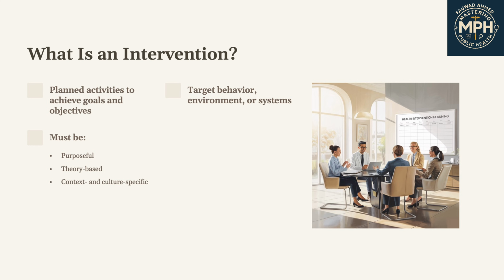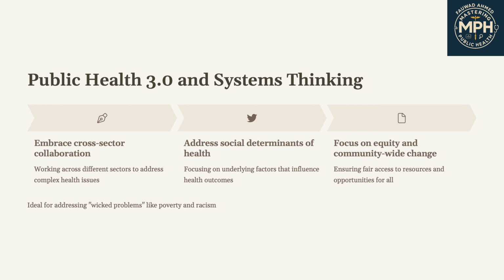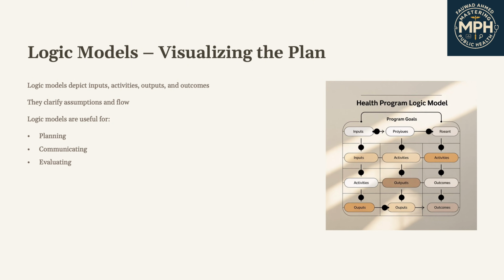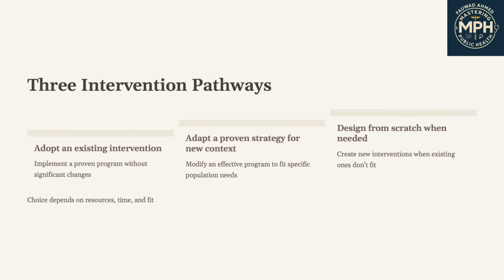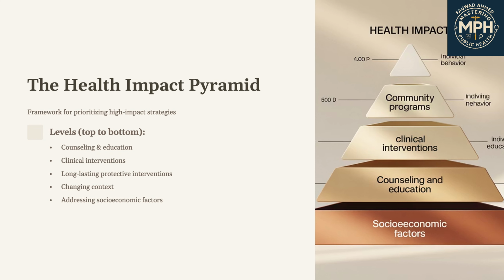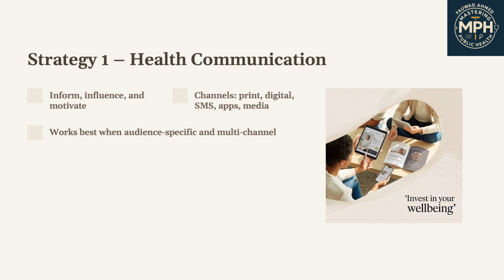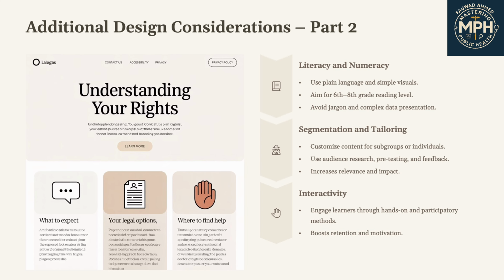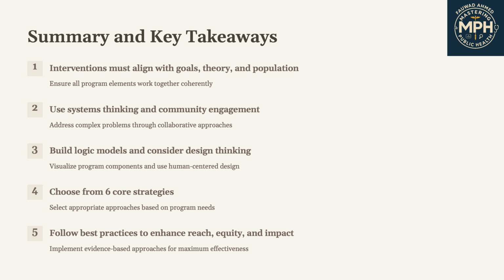Chapter 8: Designing Effective Interventions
What makes a public health program actually work?
In Chapter 8 of Planning, Implementing, and Evaluating Health Promotion Programs (8th Edition) by McKenzie, Neiger, and Thackeray, we explore how to select the right intervention strategies, build program activities, and design with equity and evidence in mind.

This video covers:
• The definition of a public health intervention
• The Public Health 3.0 framework and systems thinking
• How to build a logic model and apply design thinking
• The 3 intervention pathways: adopt, adapt, or design
• The 6 CDC-recognized strategy categories
• The Health Impact Pyramid
• Key design elements: dose, fidelity, adaptation, and tailoring
• Table 8.7: 8 best practices for delivering effective interventions

Perfect for MPH students, CHES exam prep, or any health educator building programs that make an impact.